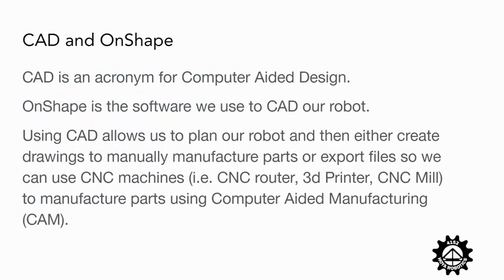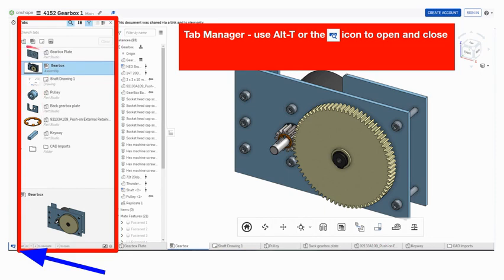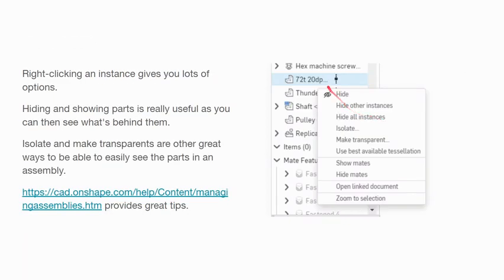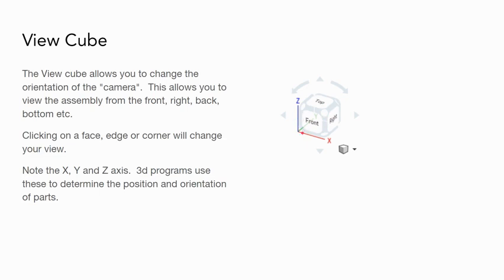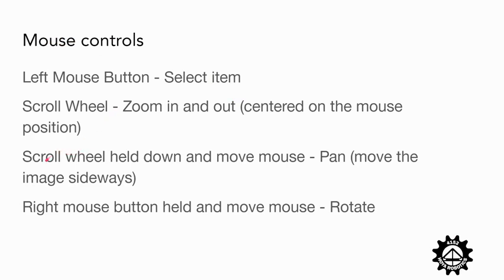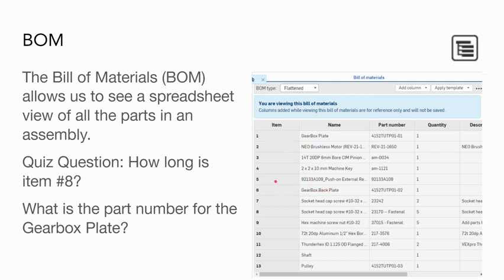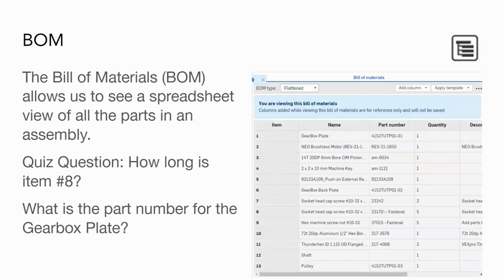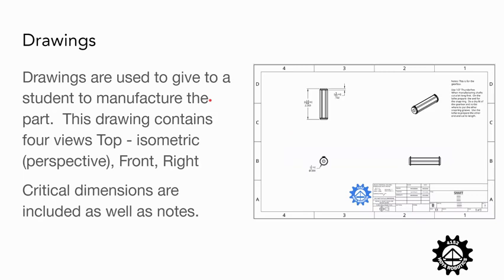4152 training 01 intro to cad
Training for team 4152 members.  Here is the link to the quiz for this session:
The document can be used even if you don't have an onShape account.